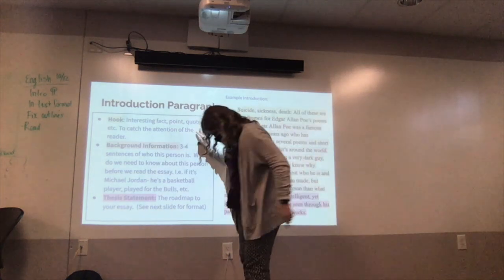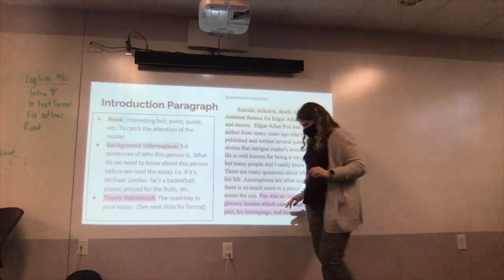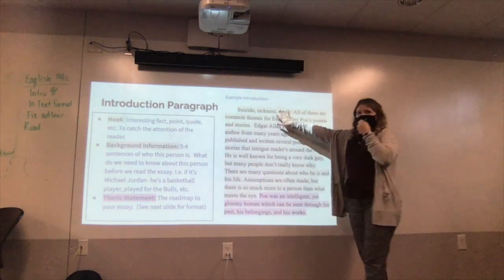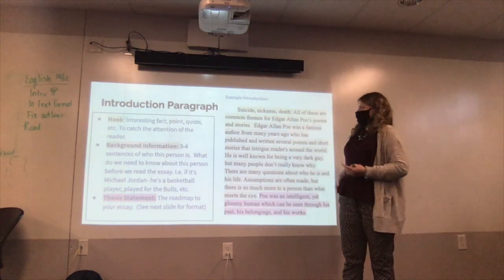Intro Paragraph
This video is about Intro Paragraph